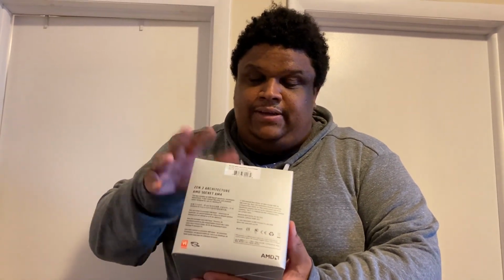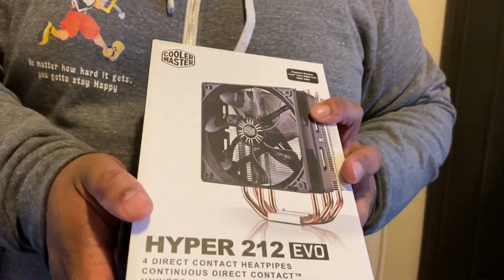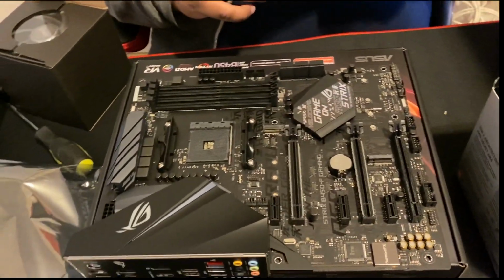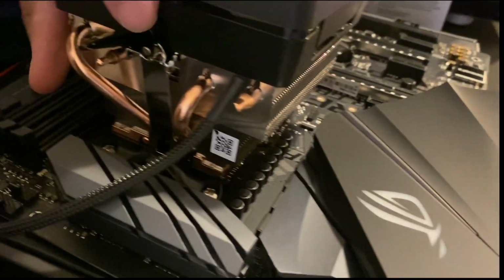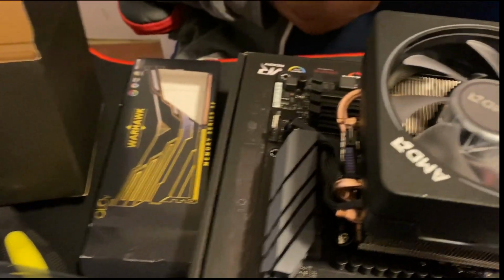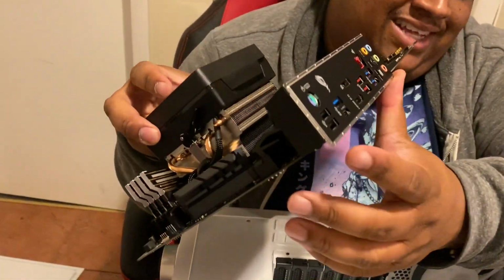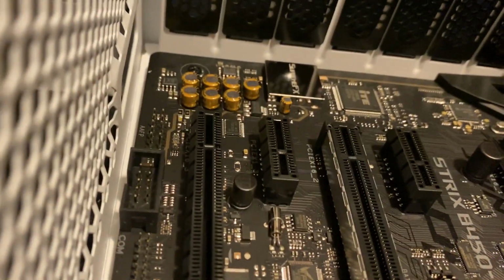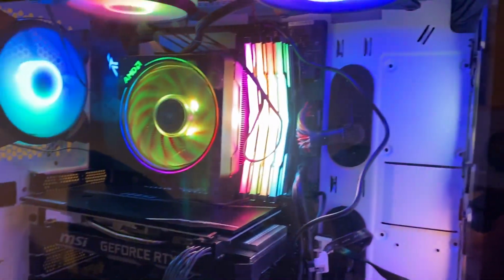Dear God What Have I done!? How NOT to Build a Gaming PC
This was an attempt at teaching you guys how I build my computer at home and it was a great mistake lol I messed up big time! but I thought i would still show you guys exactly what happenned!